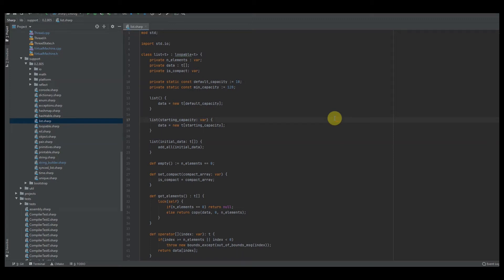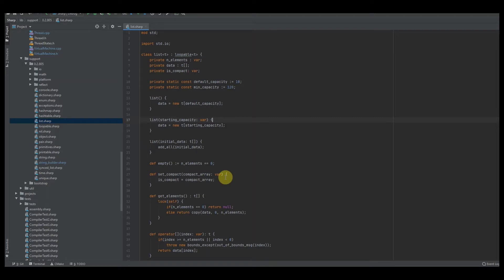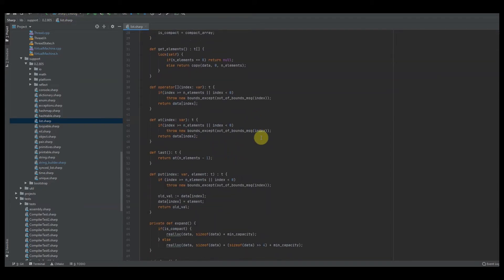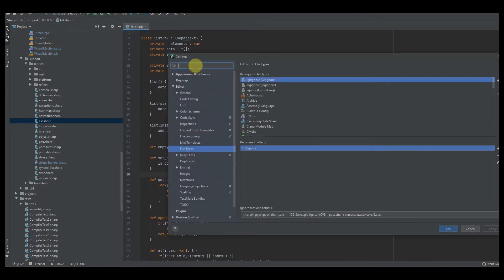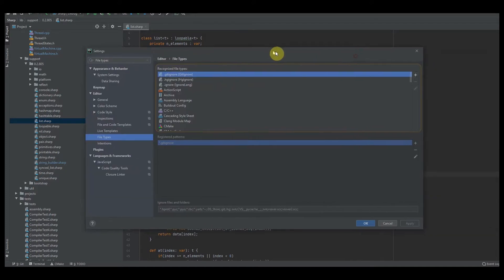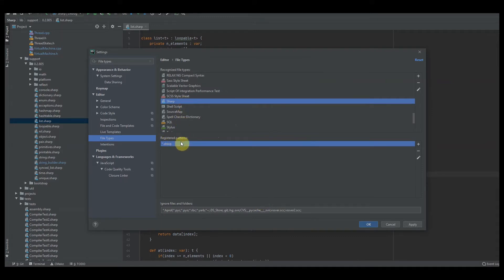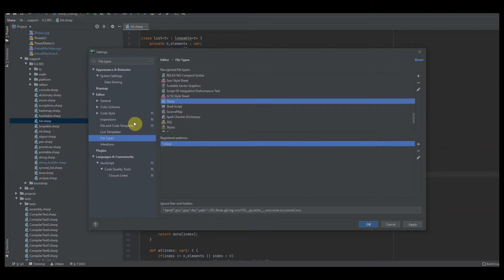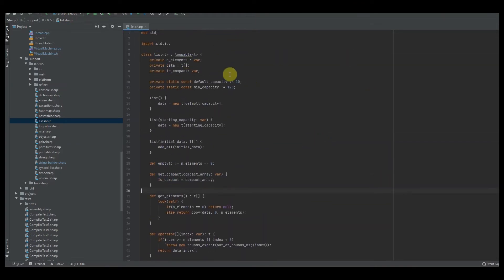[Let's Make a Programming Language] Episode 70: How to add syntax highlighting to your language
In this series, I will teach how to write a programming language from scratch from beginning to end. This is the first ever YouTube series to ever do this in full. This series is very advanced and assumes that you are fluent in all aspects of C++.

Timestamps:
0:00 Intro
1:55 How to add syntax highlighting to clion
8:17 How to add syntax highlighting to notepad++
14:20 How to apply syntax highlighting to code in atom

Links